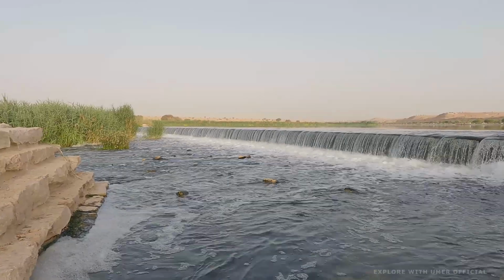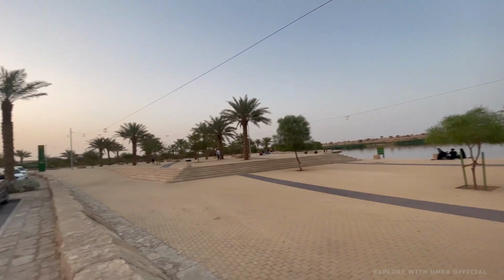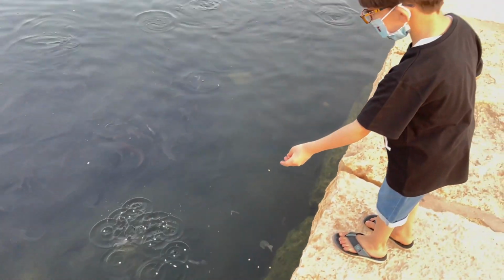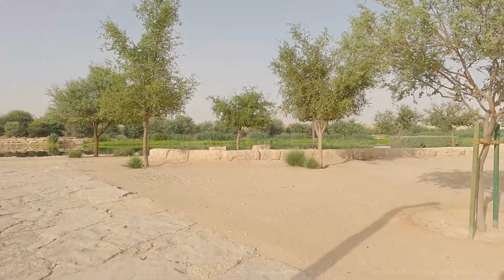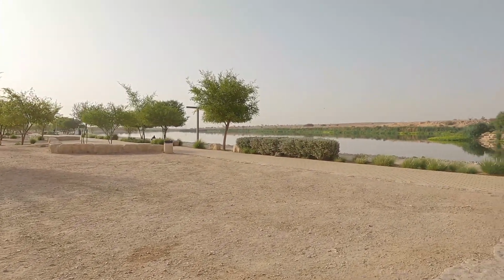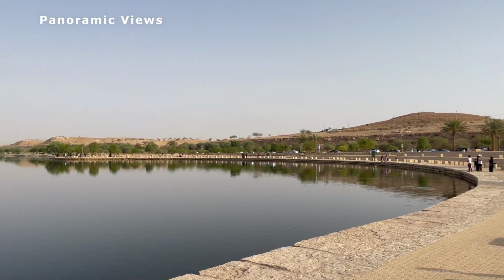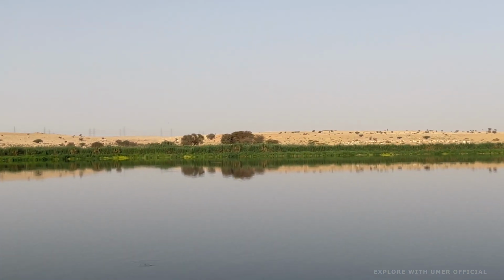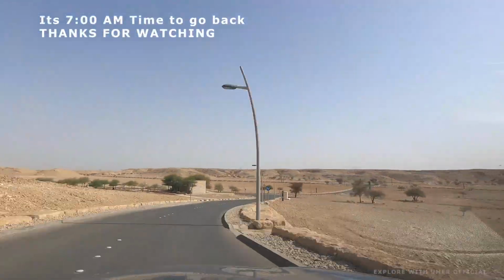Lakes Park Riyadh 4K 2021 | Saudi Arabia | منتزه البحيرات بالحائر | Al Haeer Park | Explore Riyadh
We recently visited Lakes Park Riyadh in our series to Explore Riyadh KSA, we started our journey at 4:30AM, its about 40 minutes drive from the center of Riyadh. This place is suitable to visit early morning at sunrise or sunset.
Lakes Park Riyadh 2021 4K | منتزه البحيرات بالحائر | Al Haeer Road | Explore Riyadh KSA
Tools used: Adobe Premiere Pro, iMovie, GoPro9, iPhone 12 Pro Max
Video by: UMER RASHEED
Lakes Park Riyadh Music credit below: